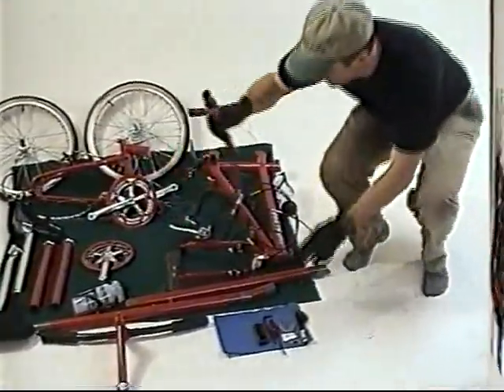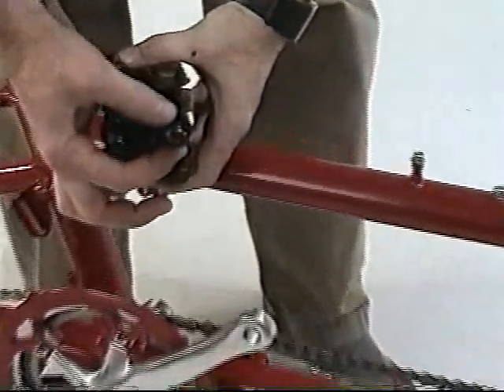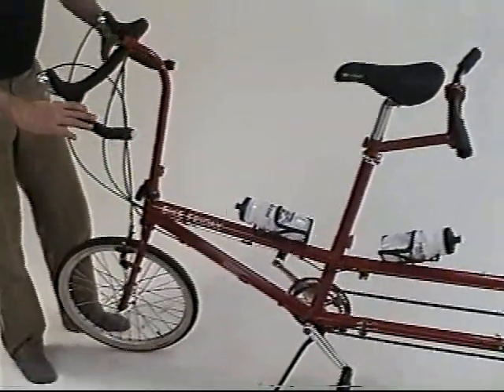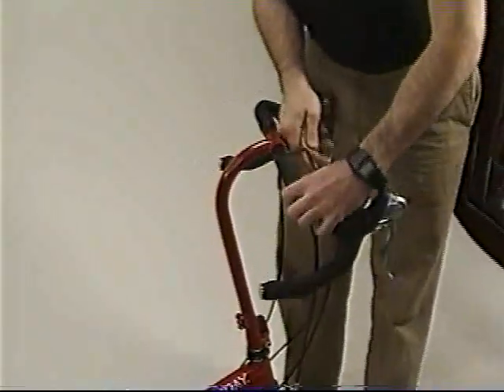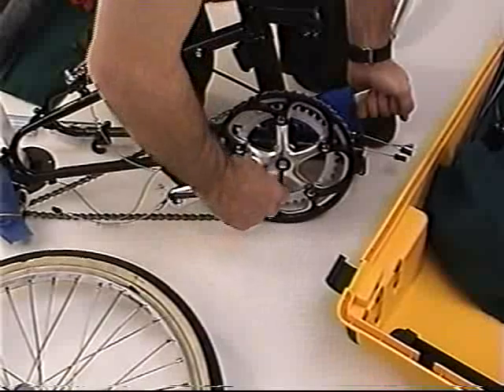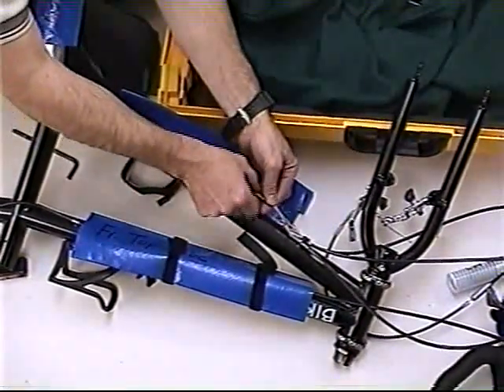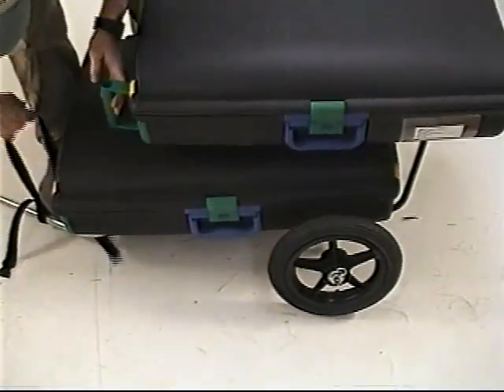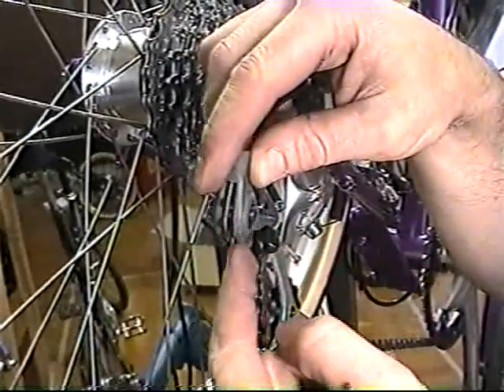Instructional Video for the Bike Friday "Project Q" or just "Q, Covering Assembly, Disassembly, etc.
This is an instructional video for the Bike Friday "Project Q" or just "Q."  The following topics are covered in this video:  Tandem Assembly, Convert to a Single, Disassembly, Pack the Tandem in 2 Suitcases, Pack the Tandem in 1 Suitcase, Pack Single Only, Assembly Tandem, and Special Components Hints.